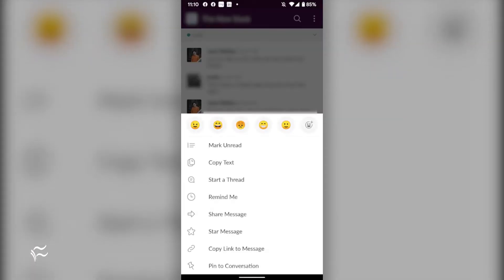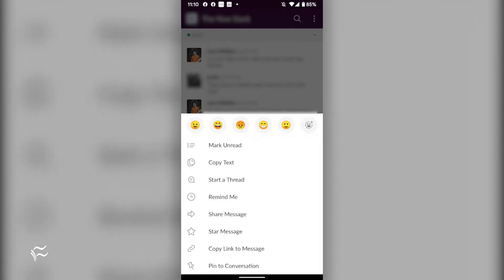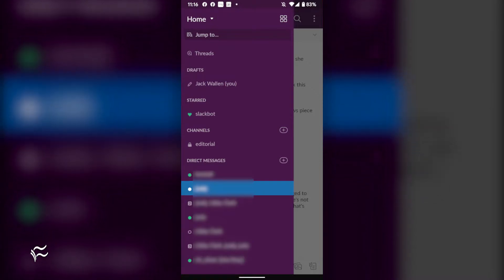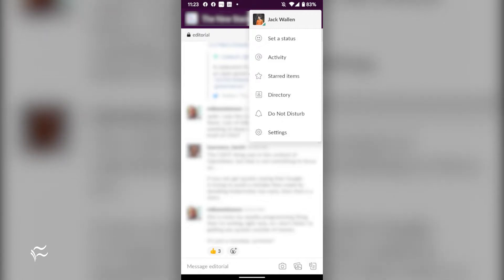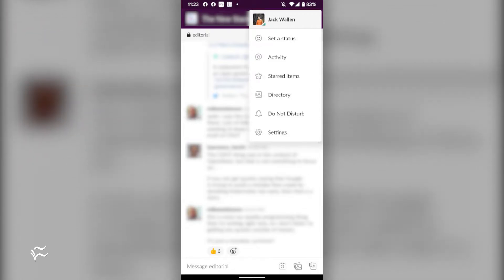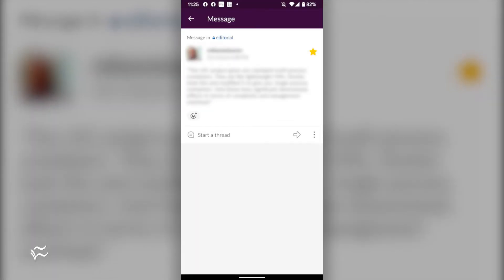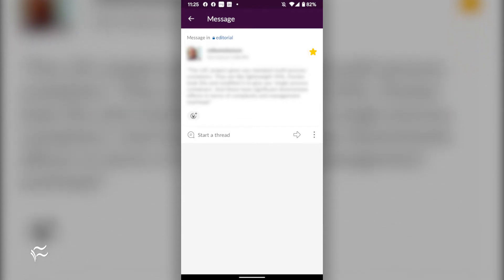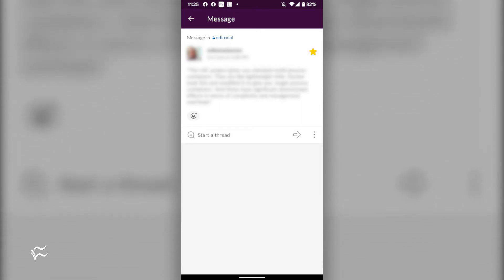How to star important messages in Slack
Never lose those important Slack messages again with the help of the app's starred message feature.